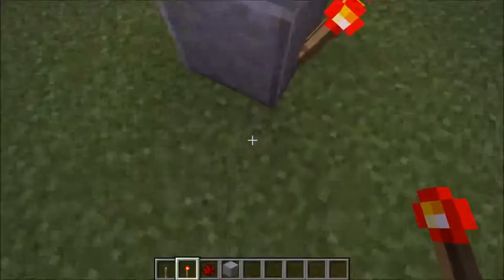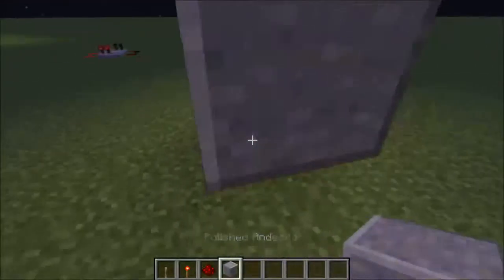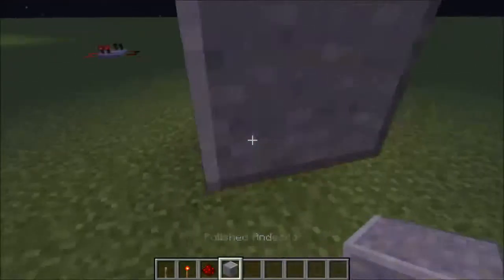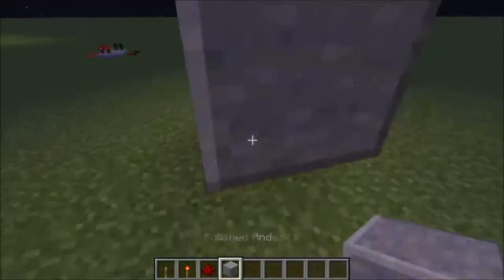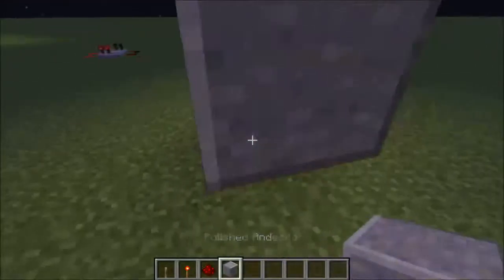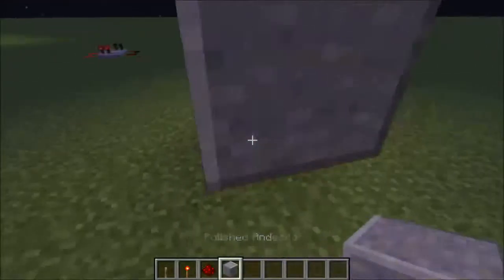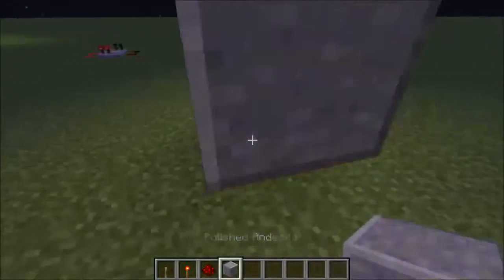[ Bytesize Redstone ]ˢᵉʳᶦᵉˢ ¹ - Episode 4